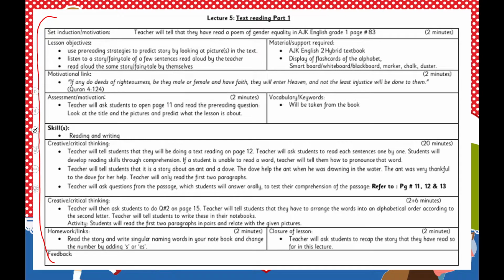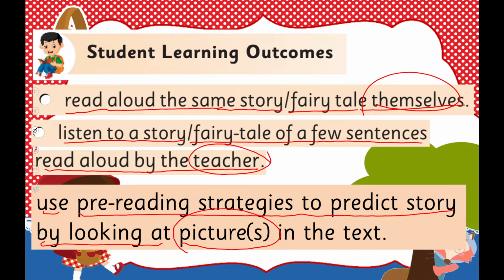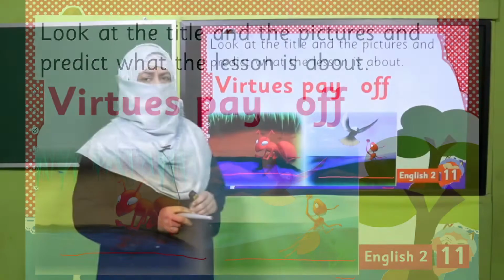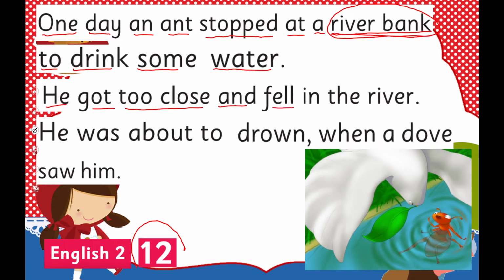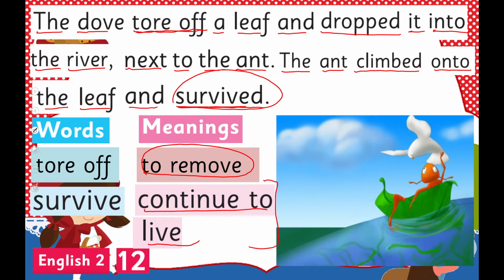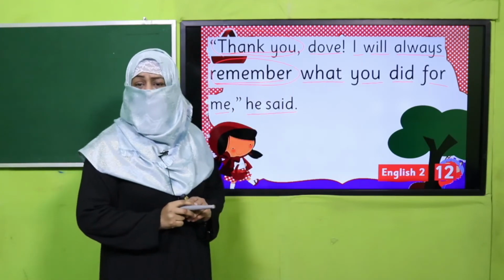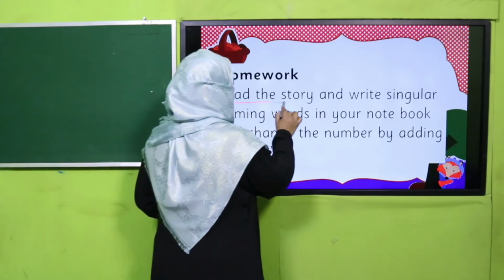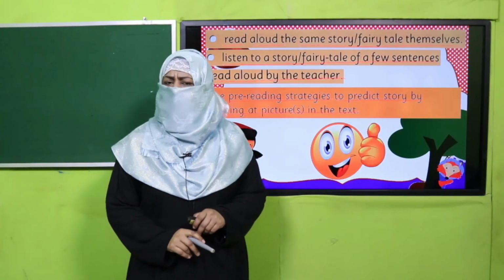English Grade 2 Unit 2 Lecture 5 || SNC 2020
1. PowerPoint Presentation

2. Lesson Plan

3. Worksheet/Activity